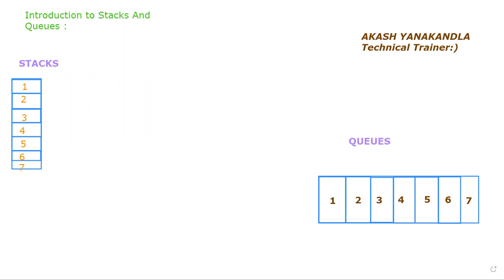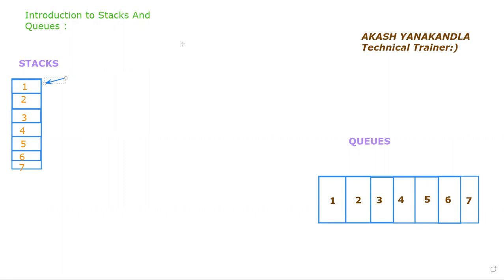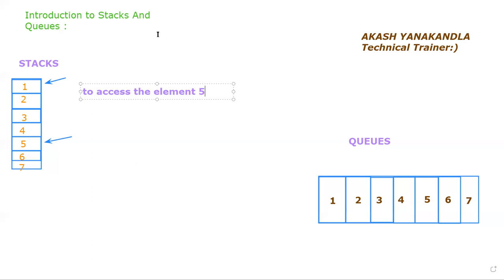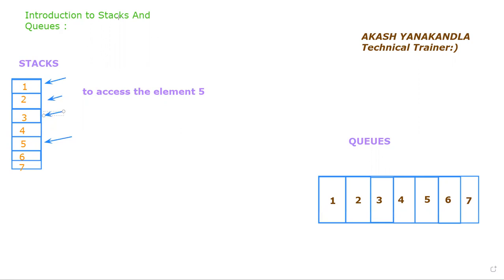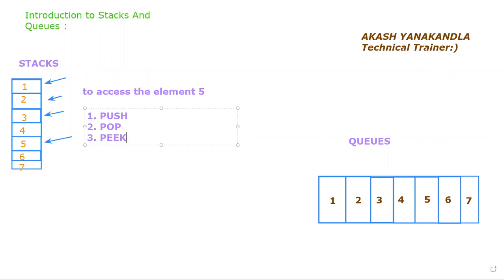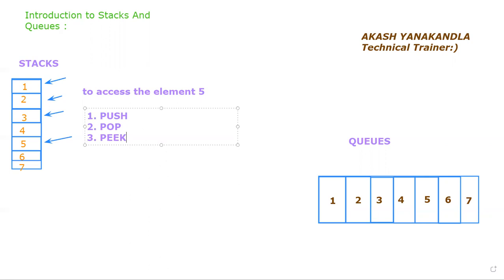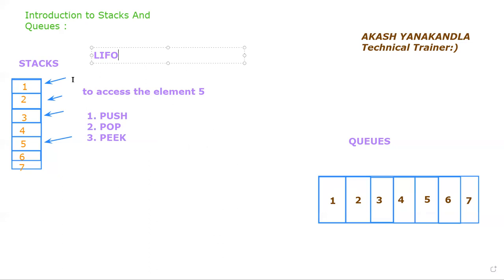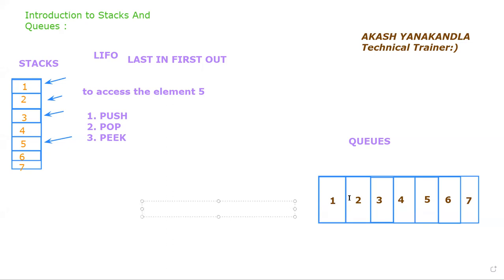Introduction to Stacks And Queues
Intro to Stacks And Queues